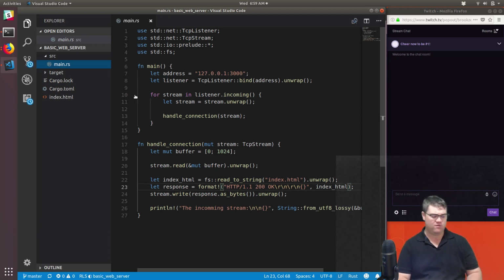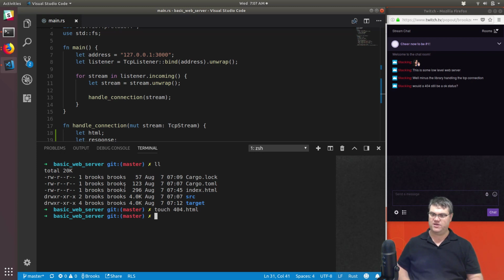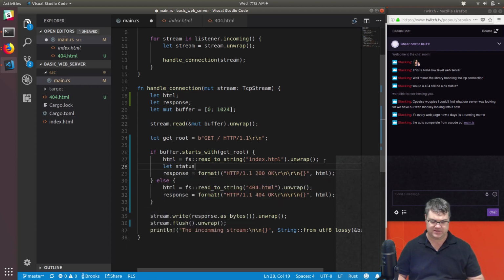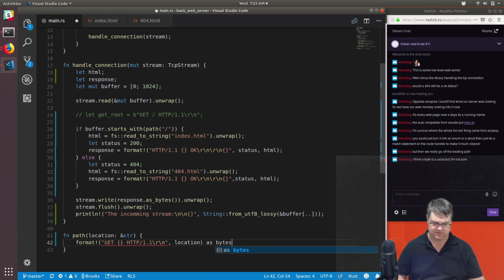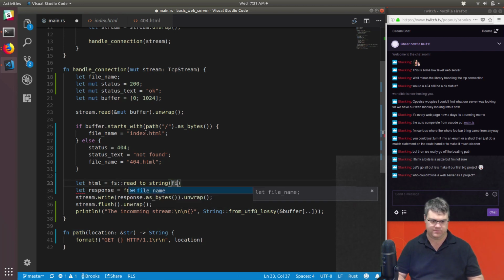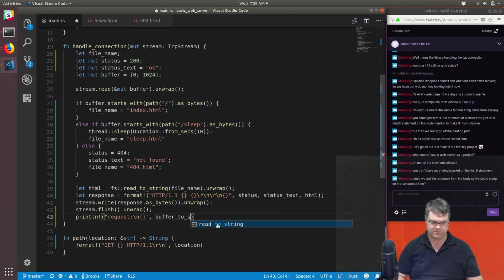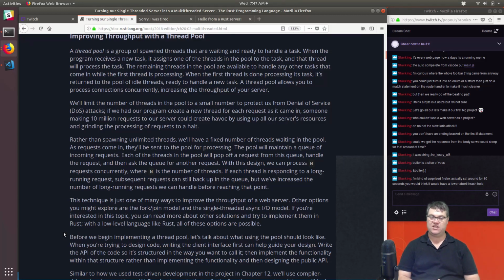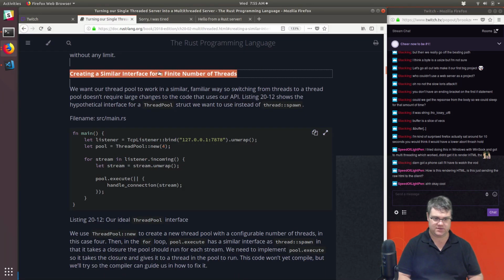final project, a multi-threaded web server - The Rust Book chapter 20 (part 68)